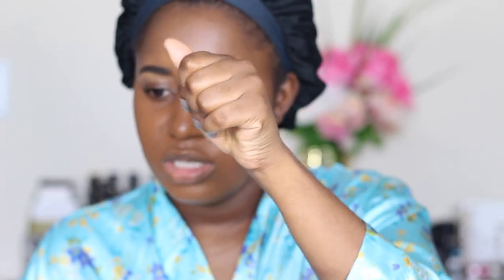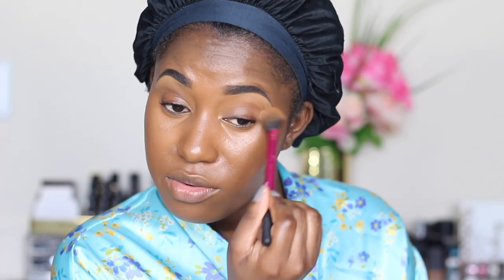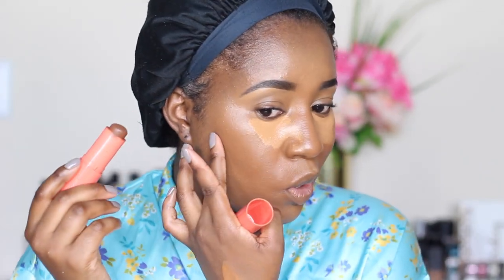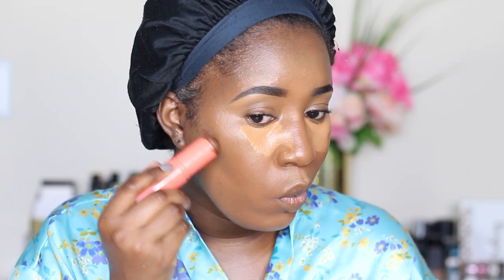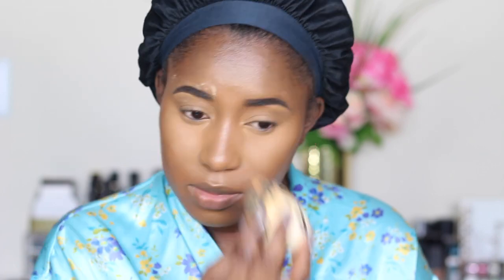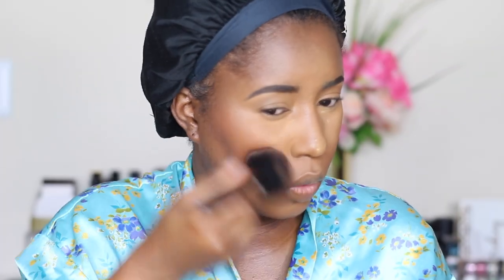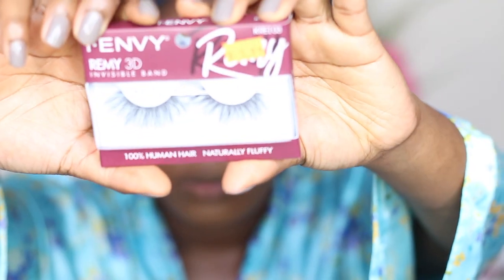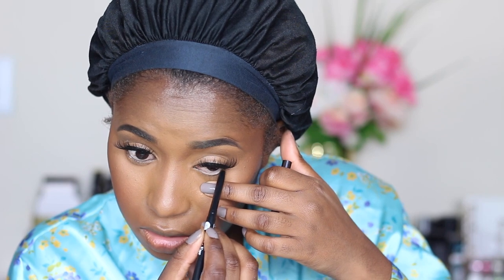MY INSTAGRAM GLAM MAKEUP TUTORIAL 2020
♡OPEN ME!!♡

HEYYY GUYS!!

Welcome back!! This is video is all about my makeup routine I do whenever I'm about to take instagram pictures.

PRODUCT USED

Elf Hydrating Camo concealer - Rich Chocolate
Loreal Infallible 24hrs Fresh foundation- 515
NYX Born to Glow foundation- Cappuccino
Elf Hydrating Camo concel- deep caramel
Too Face Multi use concealer- Maple
La girl Pro concealer- warm honey
Juvias Place Concealer- Katina
Sacha Buttercup Powder-
Fenty Beauty Pro filter powder- Nutmeg
Urban Decay Eyeliner
Becca Cosmetics Bronzer- Maui
Juvias place blush- Bella
NYX lipliner- downtown
NYX Soft Matte Lipstick- Stockholm
Colorpop Lipgloss- Fantasia